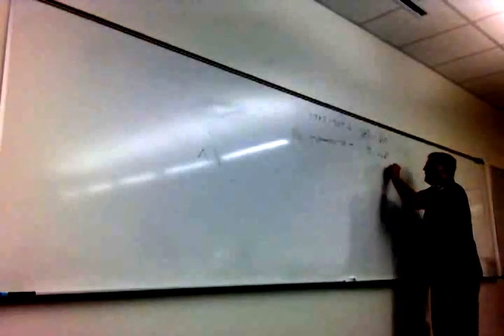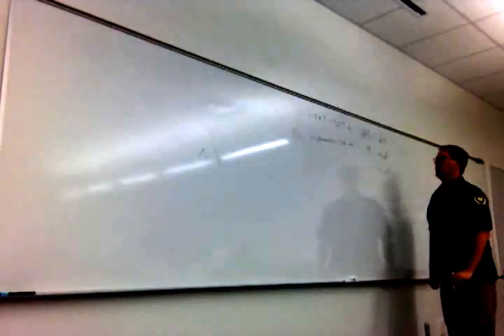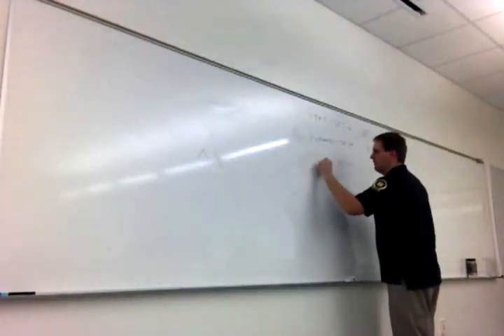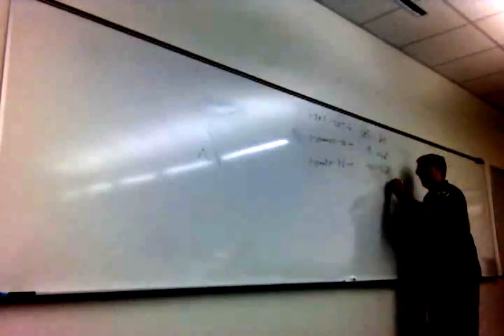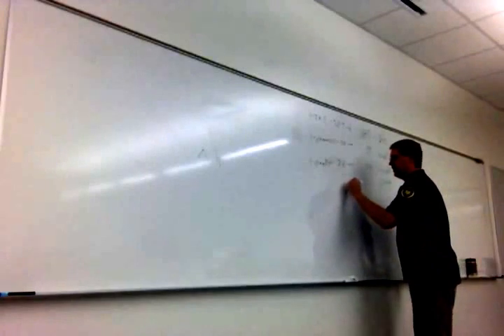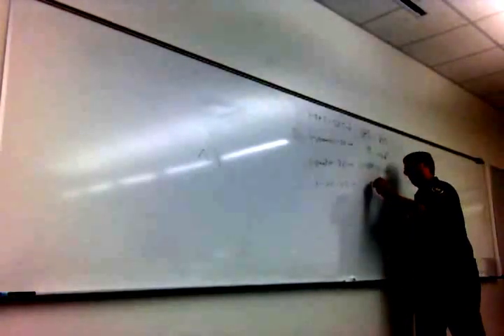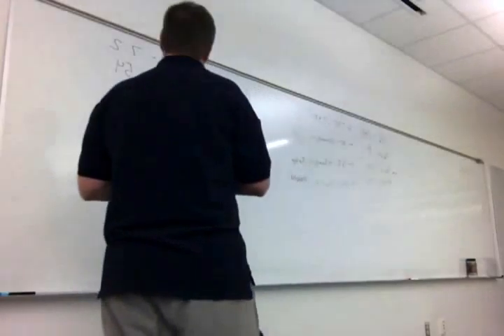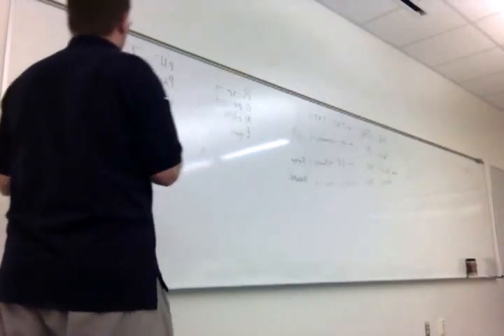A quick review of blood gasses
A quick review of blood gas interpretation.